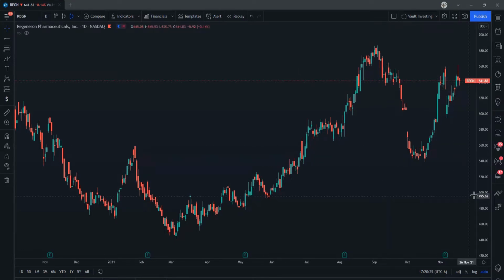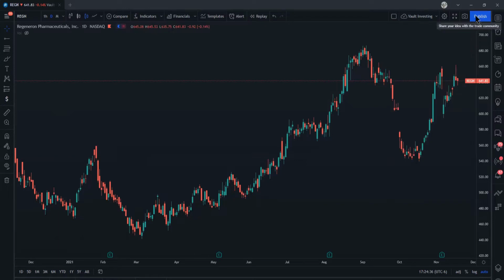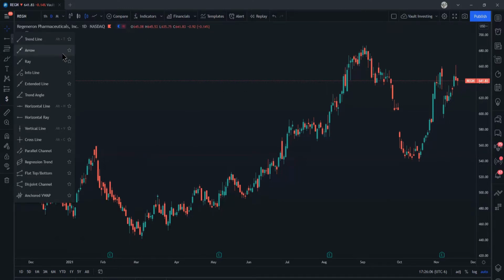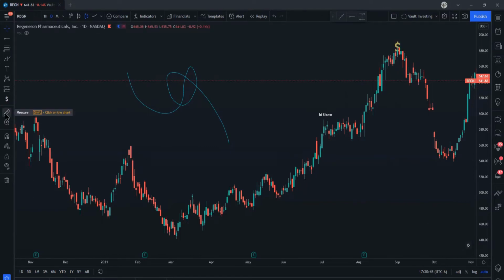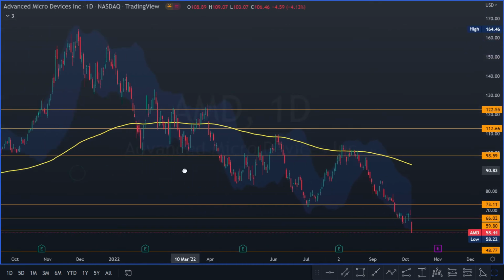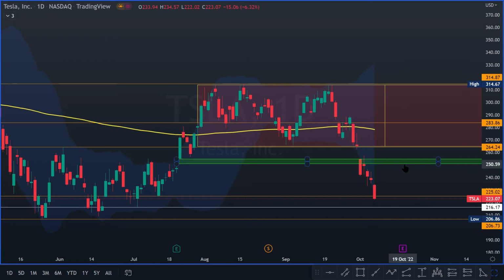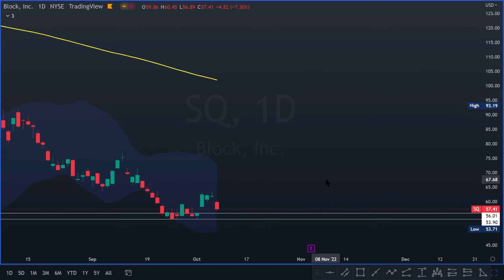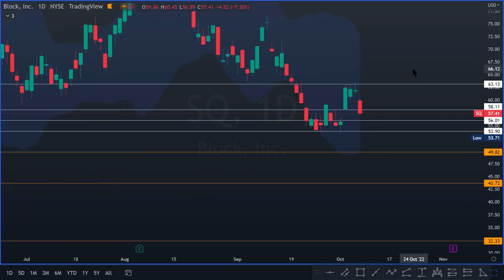EASY TradingView Tutorial For Beginners || Stocks to Watch This Week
00:00 - 00:25 Intro
00:26- 01:40 Welcome Back
02:13 - 05:19 The Lesson
05:20- 09:14 Weekly Watchlist

If You Know Someone That Would Benefit From This Video, Please Share It With Them Using This Short